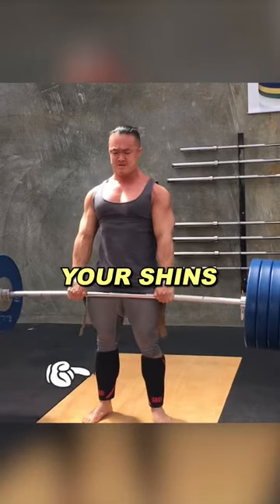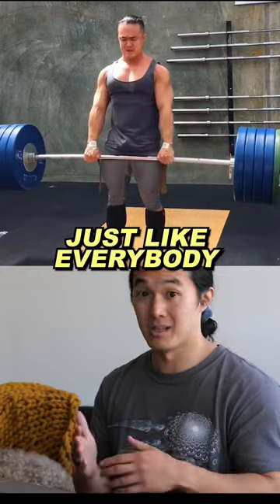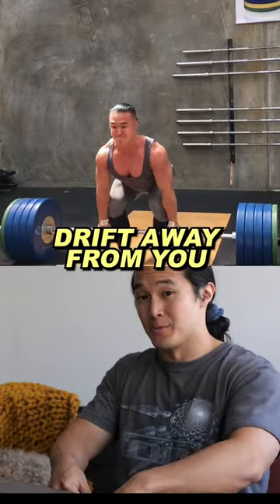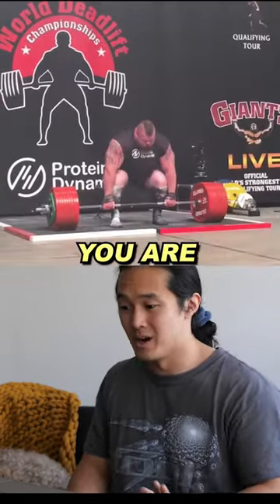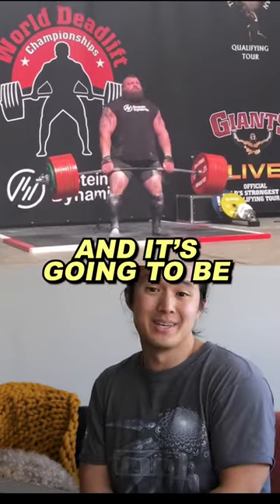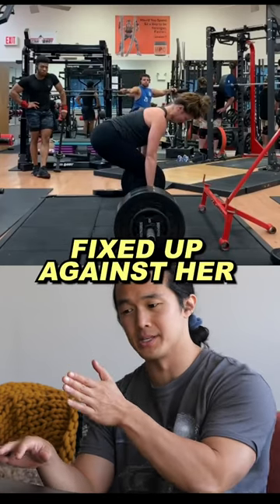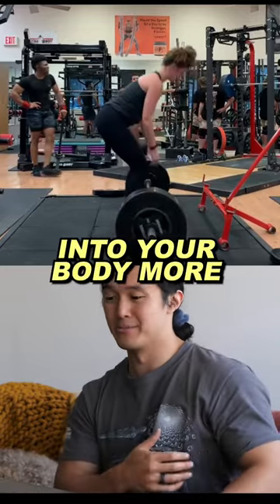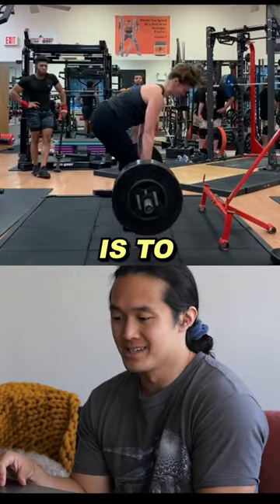🤯 Simple Deadlift Hack - Not Clickbait.